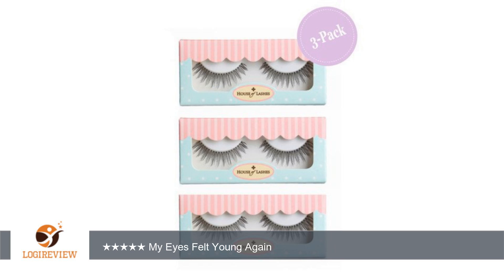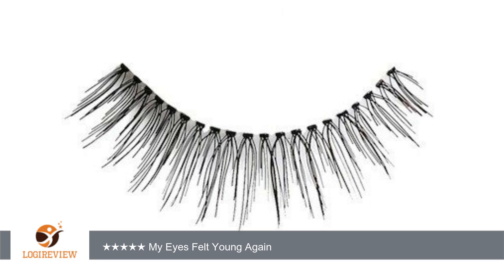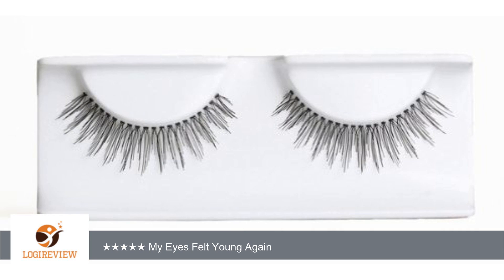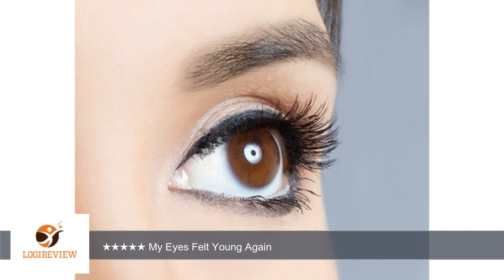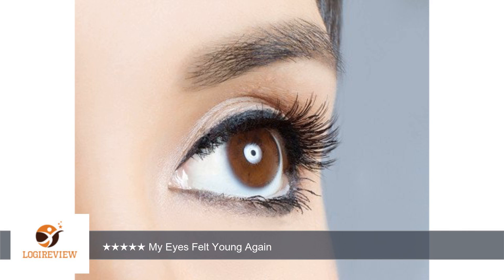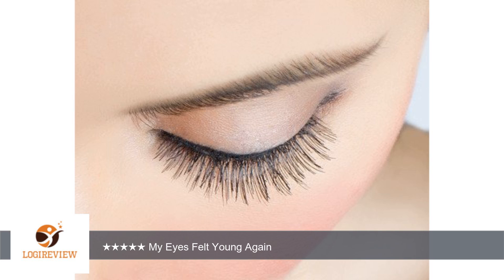House of Lashes | Au Naturale 3 Combo Pack | Premium Quality False Eyelashes for a Great Value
Review about   House of Lashes | Au Naturale 3 Combo Pack | Premium Quality False Eyelashes for a Great Value| Cruelty Free | Eco Friendly